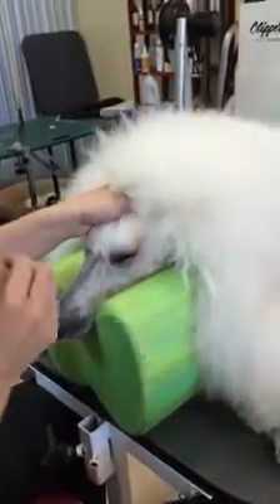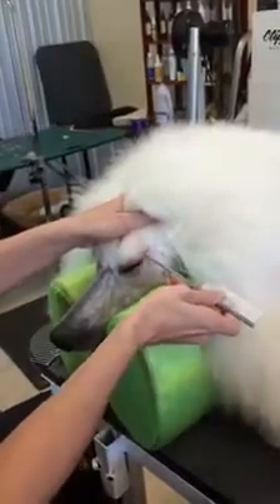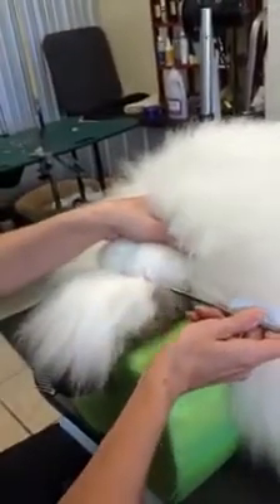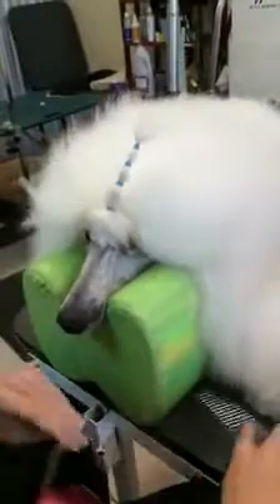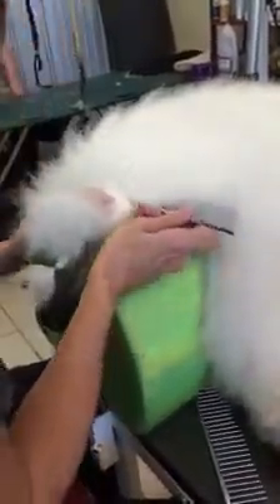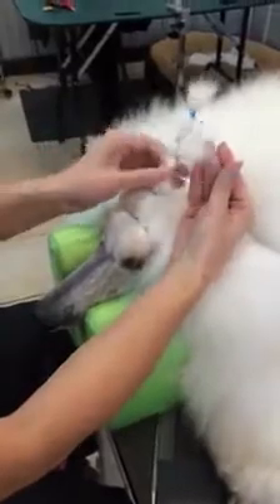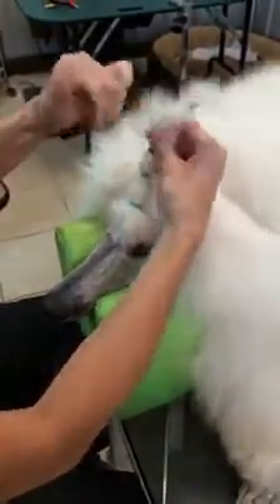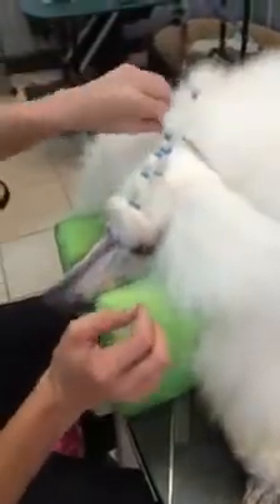Banding a standard poodle topknot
How I band my standard poodles topknot for maintenance in between shows